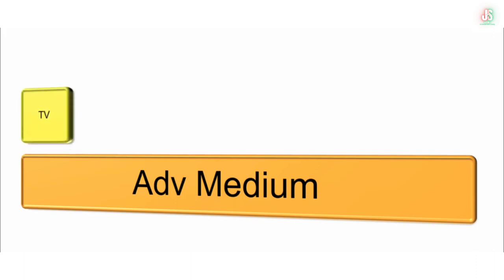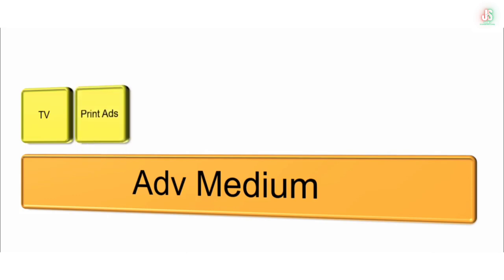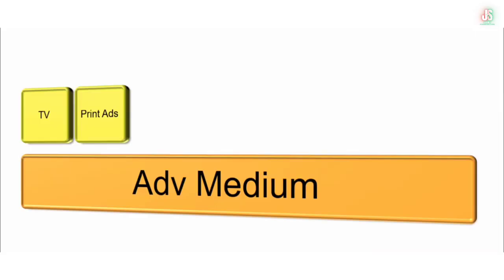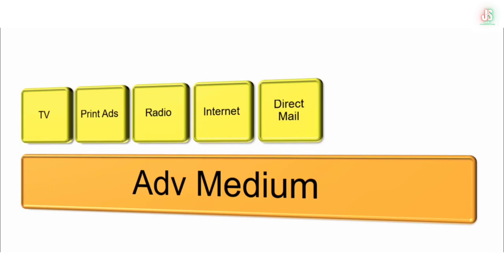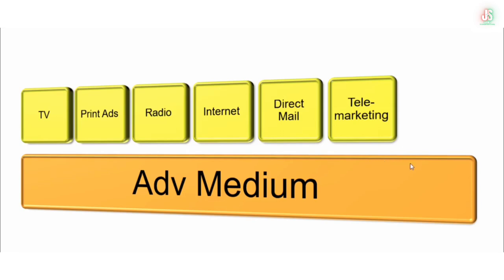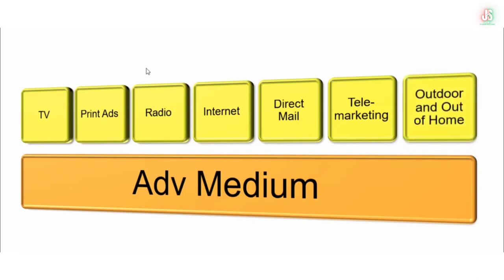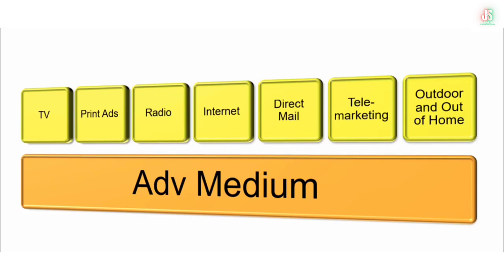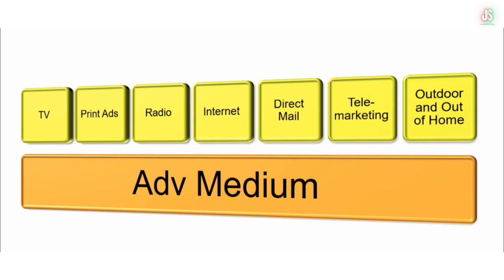Advertising Media ကိုယ်ပိုင်စီးပွားရေးလုပ်ငန်းရှင်များအတွက် Marketing သင်ခန်းစာ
ကိုယ်ပိုင်စီးပွားရေးလုပ်ငန်း လုပ်ကိုင်တော့မည်ဆိုရင် Marketing ပညာရပ်ကို တတ်ထားသင့်ပါတယ်